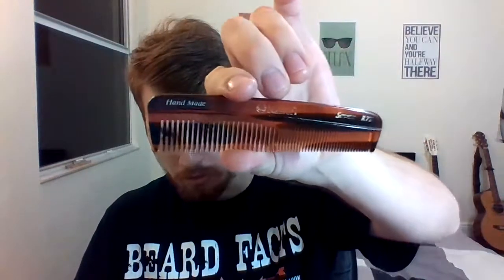Kent comb review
If you want to enjoy combing your beard without the beard getting tangled to the comb. I highly recommend the Kent comb.